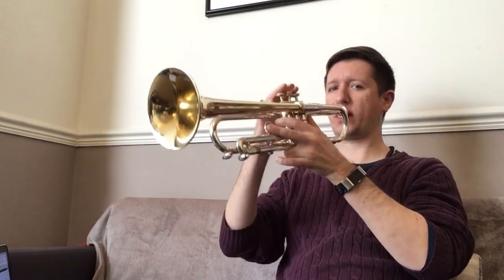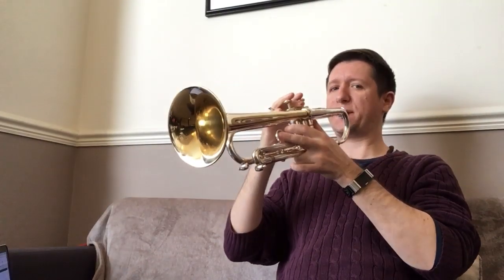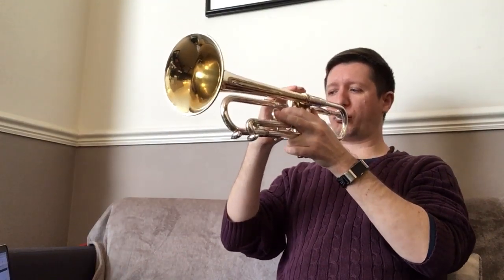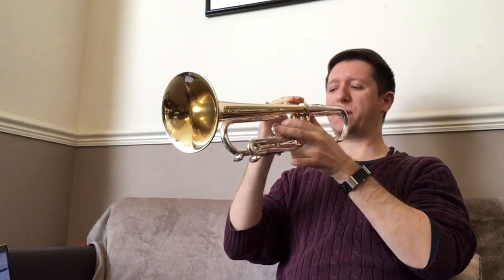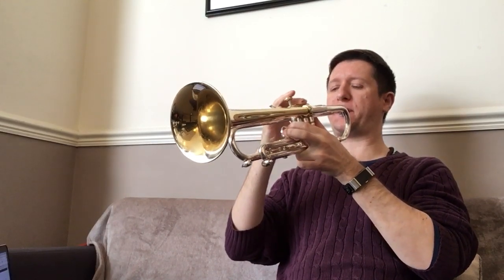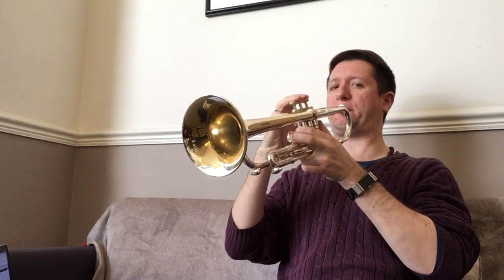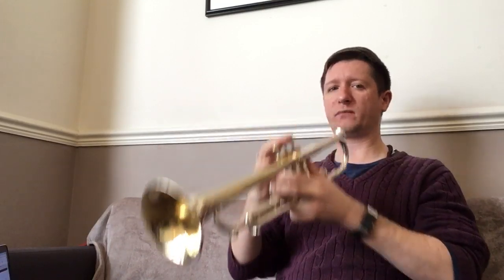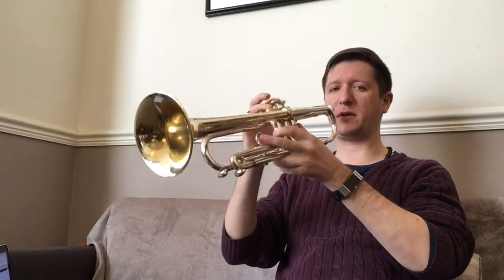60 New Einsetzen Ansetzen Exercises: Day 48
Movement in perfect fourths. This is an ascending einsetzen/ansetzen exercise where every interval after the initial pedal movement is a perfect fourth.

for further information about the Tongue Controlled Embouchure.

All videos in this series are recorded using my TCE-RC Trumpet Mouthpiece